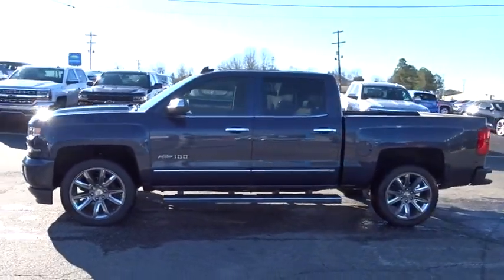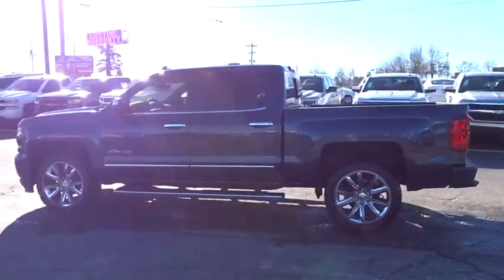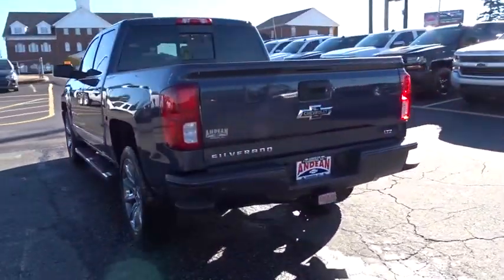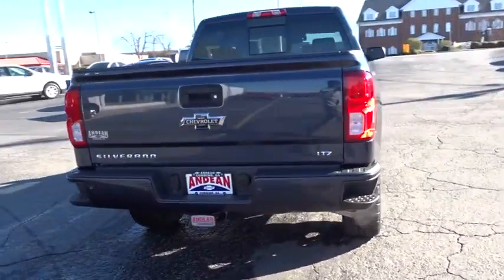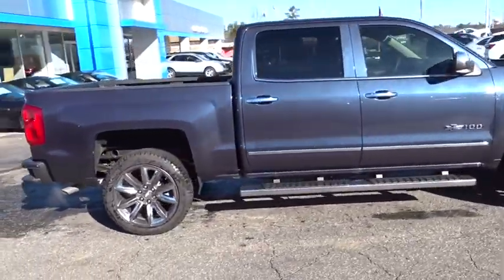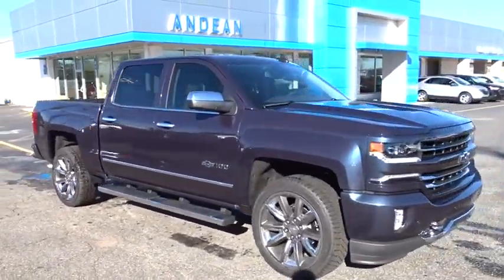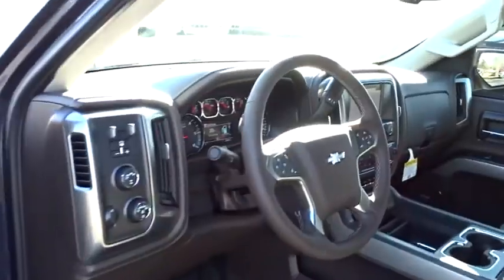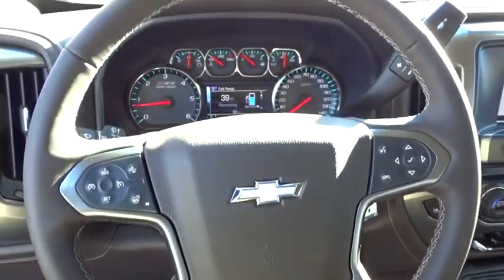2018 Chevrolet Silverado 1500 Cumming, Alpharetta, Canton, Dawsonville, Johns Creek, GA 180439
2018 Chevrolet Silverado 1500 LTZ - Stock#: 180439 - VIN#: 3GCUKSEC6JG268364

Andean Chevrolet
527 Atlanta Rd